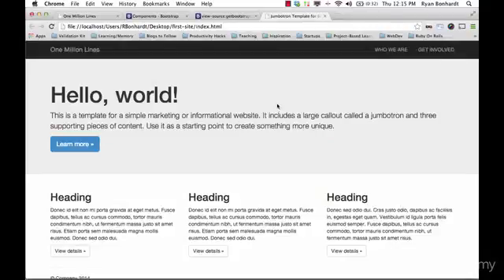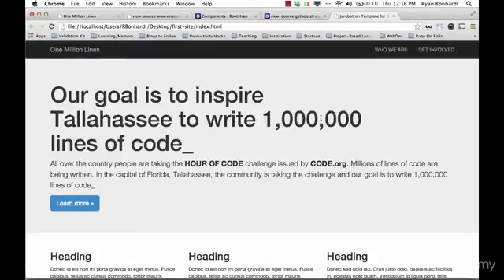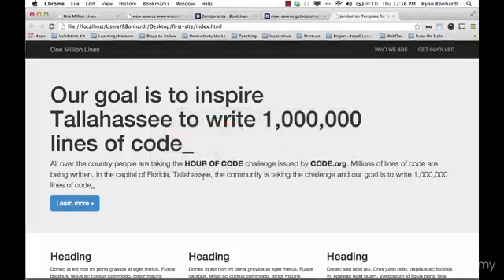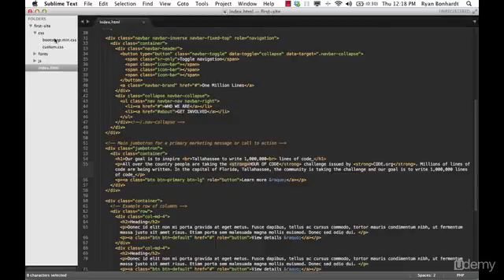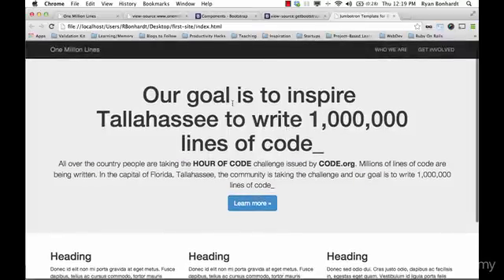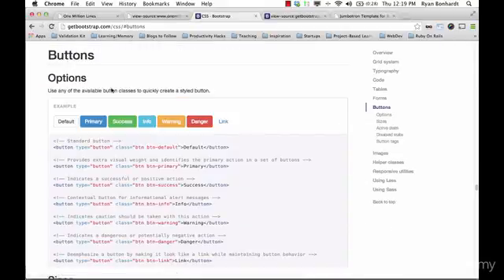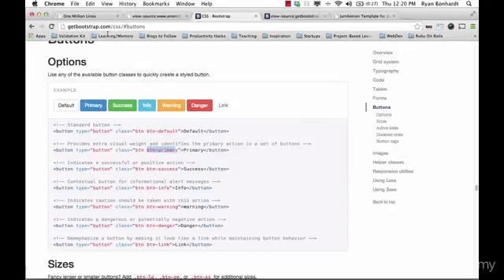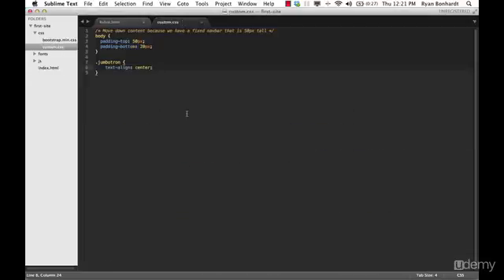Build first website 2016 - part 9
Lecture 9 : Your 1st CSS Rule

To build website traffic, it is very important to interest your customers more than informing them about yourself or your company. Any person would be interested in knowing information of their area of interest instead of just knowing about a website and its back ground. This is just equivalent to meeting people. We meet varieties of people; however, we maintain relationship with only few people. The reason behind maintaining relationship is just because of the interest that the person creates in you. You might have liked something about that person. Had the person spoken about himself or herself and has given you complete information about himself or herself, you wouldn't have shown much interest in maintaining relationship with that person. This is very natural and I am sure you would agree with me. The same rule applied when you try to build website traffic.

In order to build website traffic, you must create interest about your website to your viewers. Only this will help you to build website traffic. If you have a colorful or fancy website, people will visit your website. There is no doubt in that. However, if you want frequent to your website and there by aim to build website traffic, then you must have real good content in your website. The visitor must get the feel that your website is valuable and it is worth spending time on it. Viewers should also have the feeling and belief that your website is definitely an expert in the market or in the same industry. If your website have all these qualities, then it is easy to build website traffic.